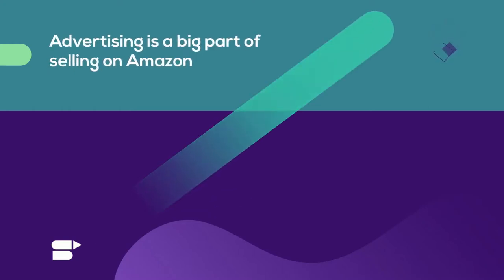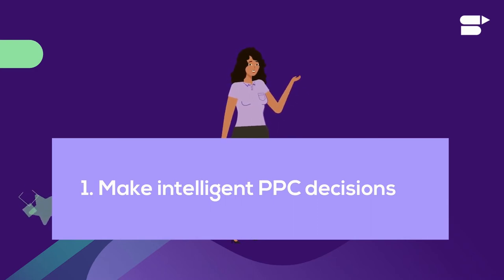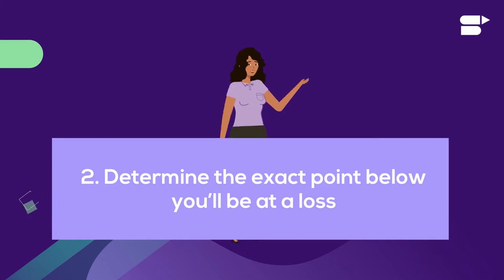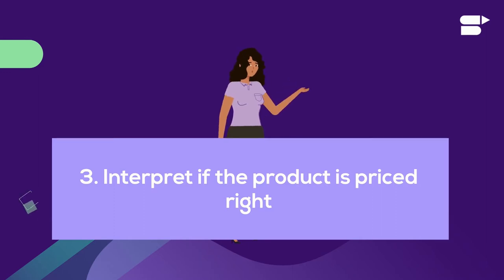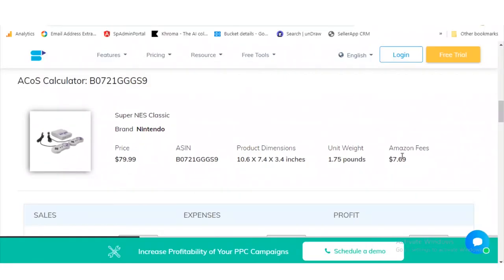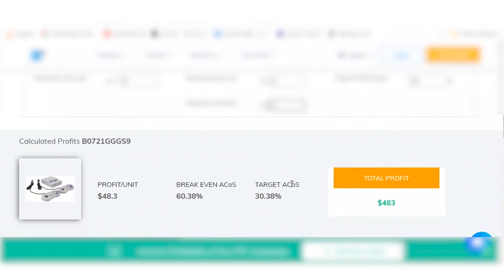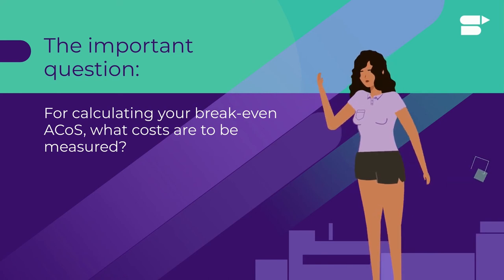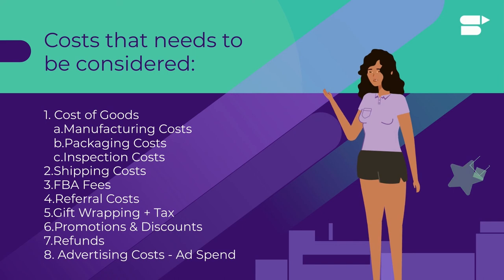SellerApp ACoS Calculator - Make Intelligent Ad Decisions for the Best Business Profits!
🚨Check out the SellerApp ACoS Calculator tool for FREE!

Do you want to plan and optimize your Amazon PPC campaigns for the best profits for your FBA business? Then SellerApp’s FREE ACoS calculator is for you!

Hey sellers! Are you trying to find out what is a good ACoS on Amazon? Are you stuck hours and hours trying to find the ideal ACoS for your Amazon FBA business? Are you wishing for an easy way to calculate the best Amazon ACoS?

Then we at SellerApp have the solution for you! Our FREE ACoS calculator tool will help you calculate the product profitability, break-even ACoS and the target ACoS for a profitable product launch. This video explains how to use the SellerApp FREE ACoS calculator so that you can easily plan and optimize your Amazon PPC campaigns for the best profits for your FBA business without any hassle!

So, let’s get started! Share your thoughts and opinions in the comment section below👇

TimeStamps
Introduction: 0:00
Why is ACoS Important: 0:12
Tool Demo: 1:03
Costs to be measured: 2:17